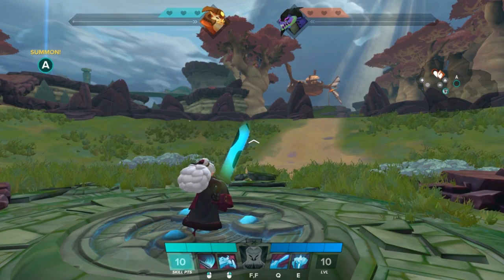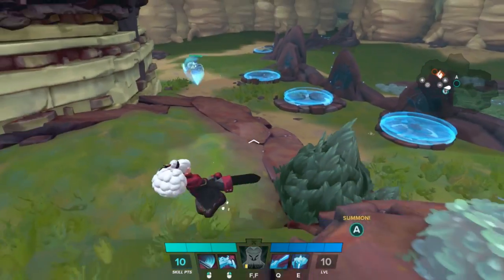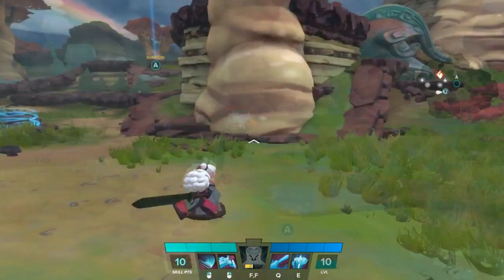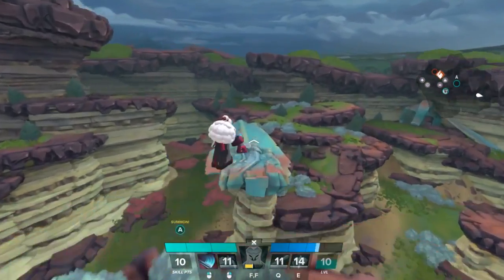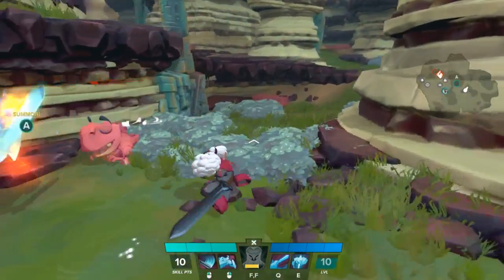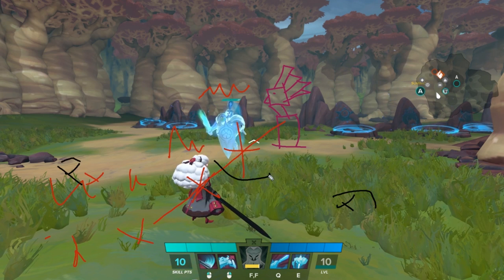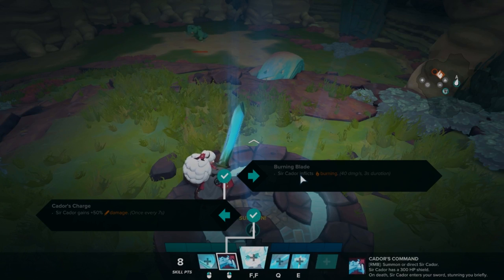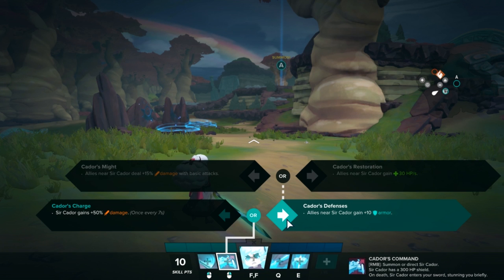Gigantic - Aisling RMB Cadors Command Guide, Tips and Tricks Cadors Command BreakDown Mastering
A breakdown of Aisling cadors command her LMB on how and when to use it,

It brakes down in the range of the skill
the range of the pull back of the skill
the TP range

where and how to place him
where and how to place him in team fights
how to place him when the enemy is running away

how to use him to fight and understand his movements and pathing

Do not let him time

break down of the skills
Cador's Defenses
Allies near Sir Cador gain +10 armor.

Cador's Restoration
Allies near Sir Cador gain 30 HP/s.

Cador's Charge
Sir Cador gains +50% damage. (Once every 7s)

Burning Blade
Sir Cador inflicts burning. (40 dmg/s, 3s duration)

Father's Flame
Deal more damage to burning enemies. (+60 dmg)

Hello and welcome my name is lunami and I been an Aisling main for past 4 years and played her competitively, I hope this tips and tricks guide helps you understand Aisling

Game
Gigantic